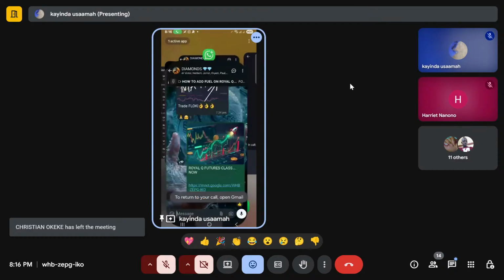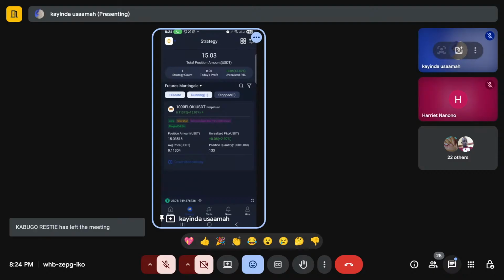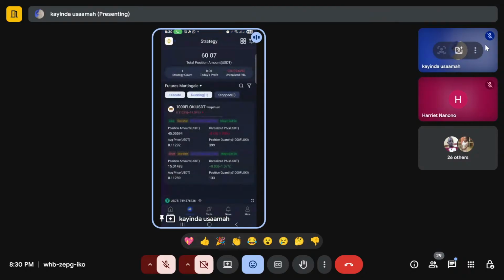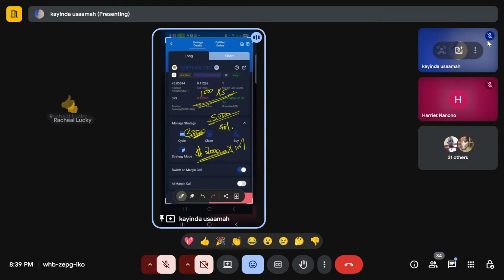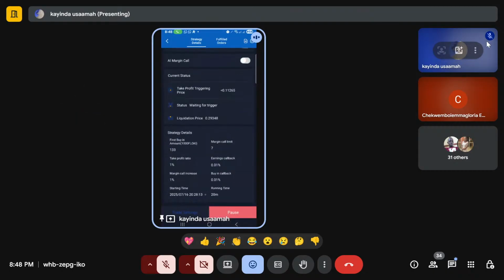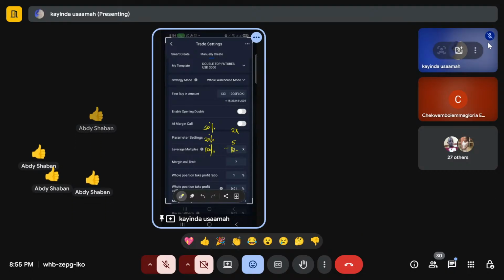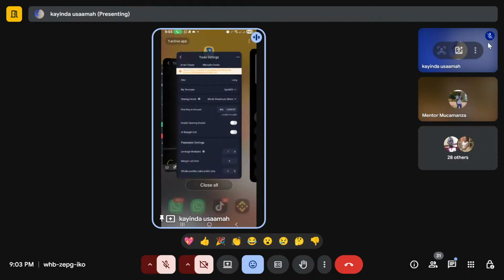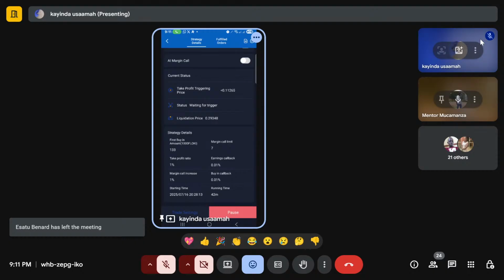ROYAL Q FUTURES TRADING WITH V4 KAYINDA